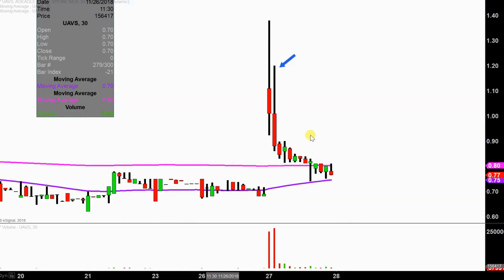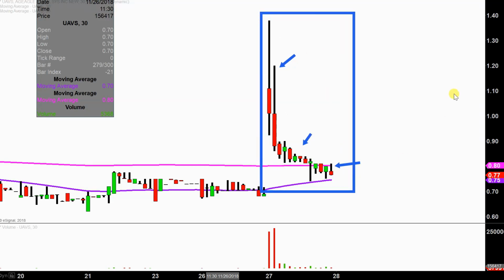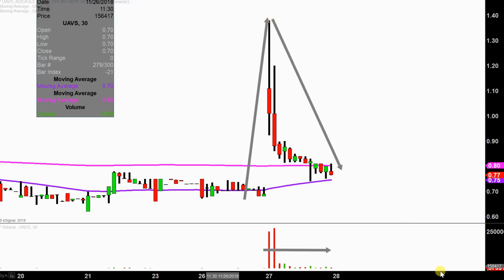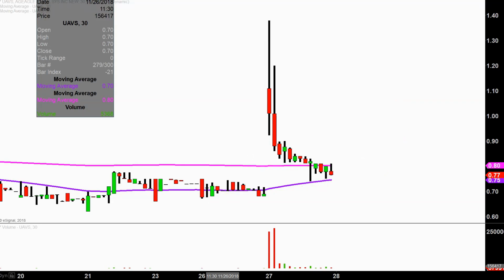AgEagle Aerial Systems, Inc. - UAVS Stock Chart Technical Analysis for 11-27-18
Learn how to read stock charts and identify technical patterns as ClayTrader does a quick stock chart review on AgEagle Aerial Systems, Inc. (UAVS).